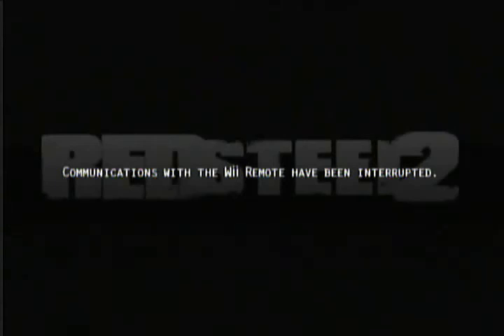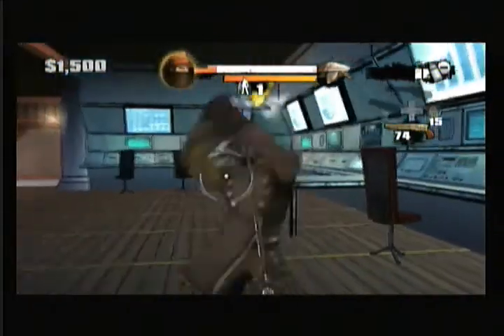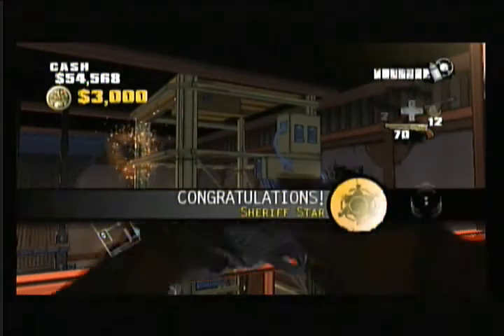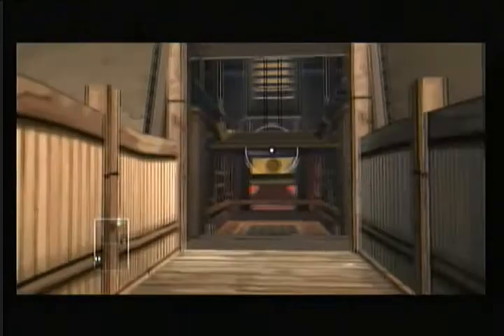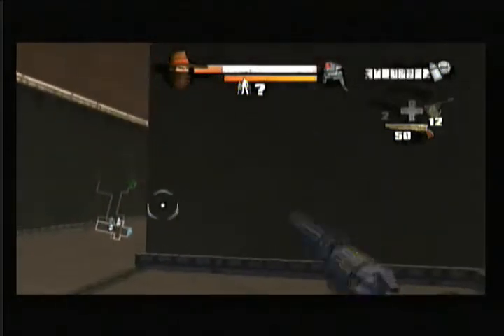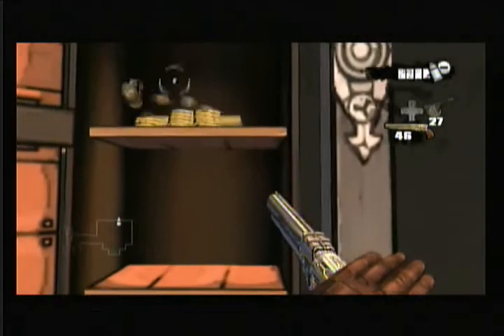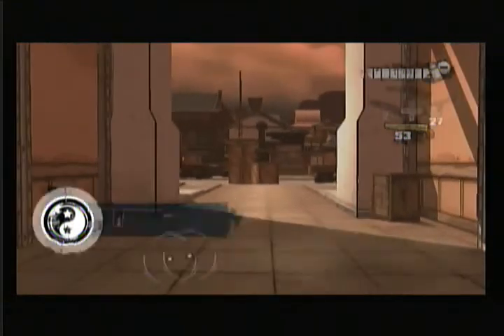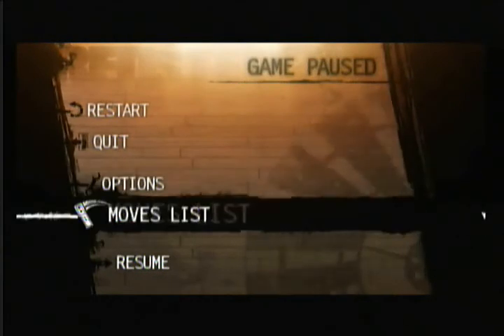Let's Play RedSteel 2 part 12 let the stabbing commence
hey there every sheriff star. where are you